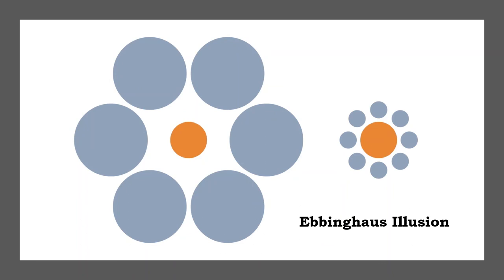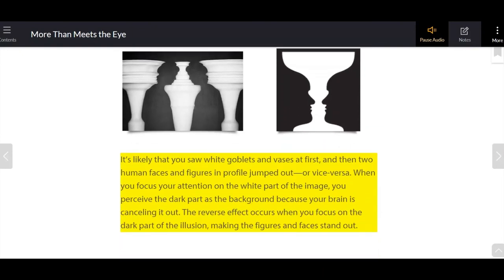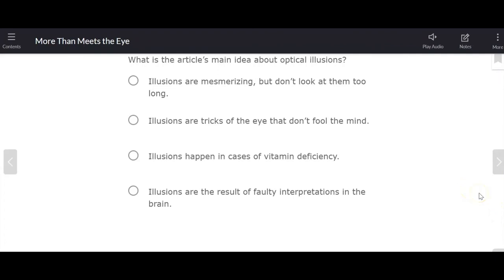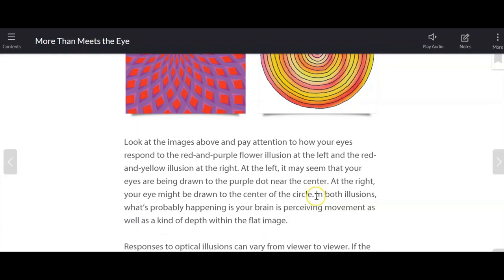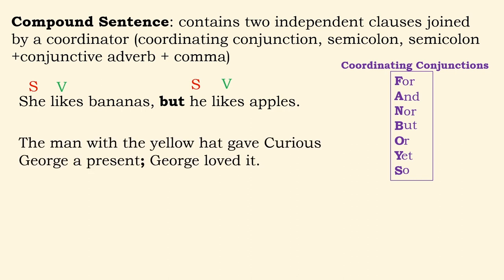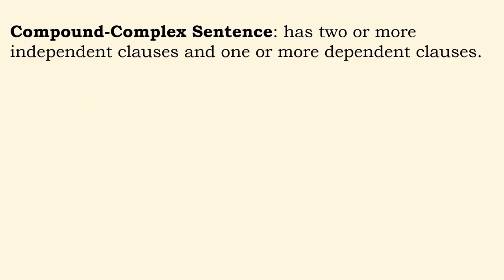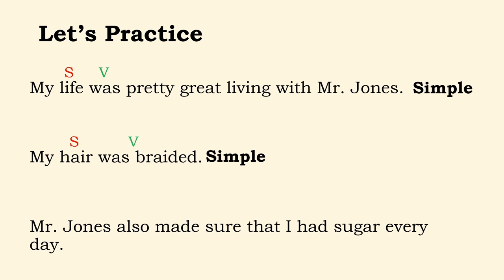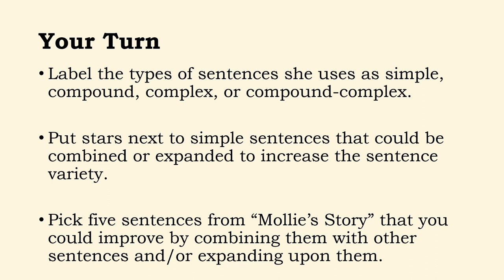BCPS Teacher Lessons - Grade 7/7GT ELA Ep 5 5-28-20 mp4